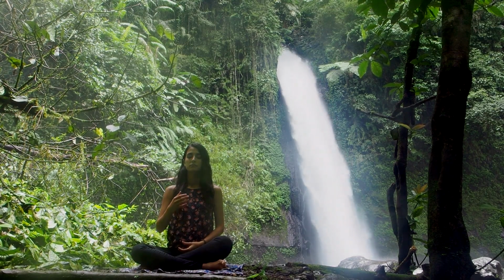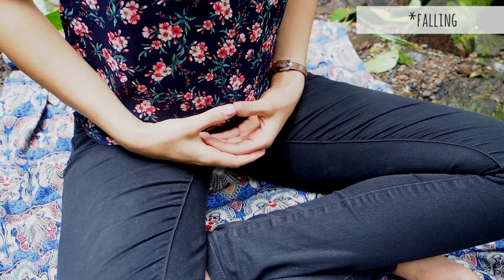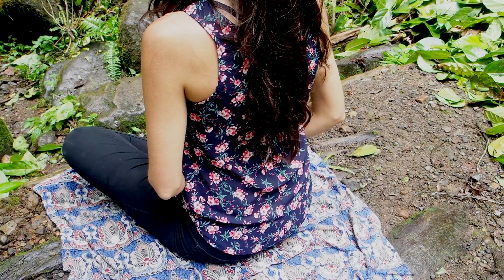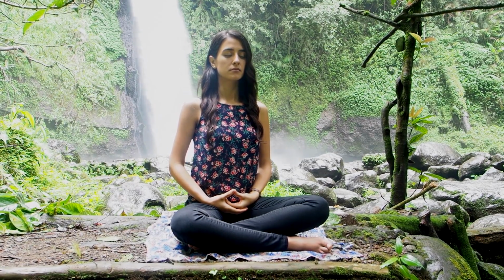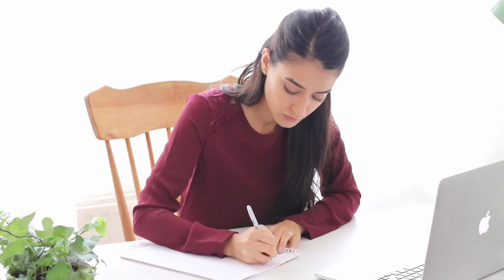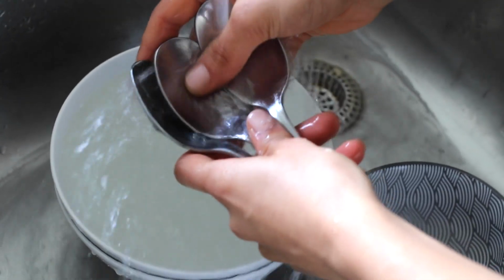BEGINNER'S GUIDE TO MEDITATION » for a positive & productive day (part 3)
Increase positive energy, calmness and productivity throughout the day with a short morning meditation. Alternatively, you may choose to meditate in the evening to unwind, relax, and destress.

❤ Sadia